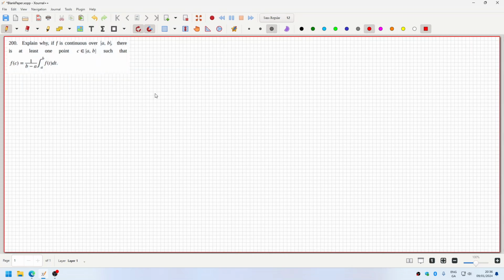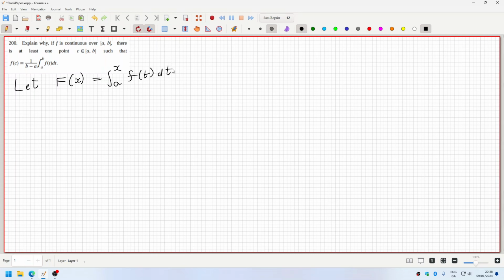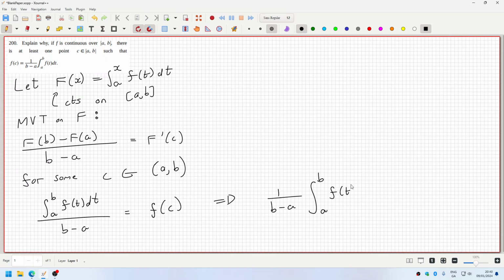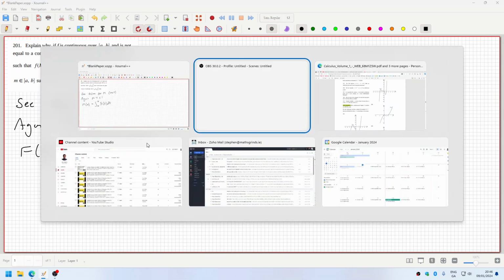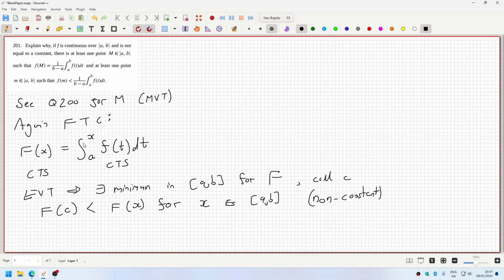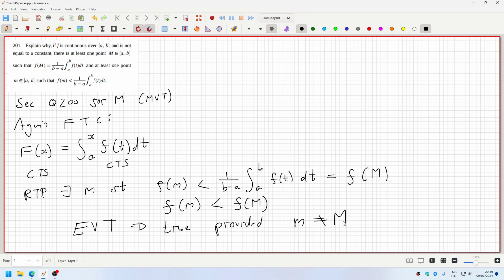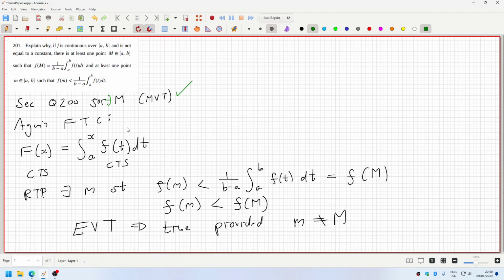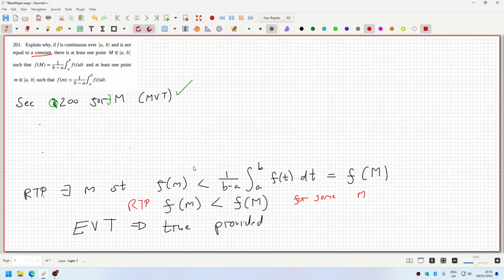Openstax Calculus Volume 1 Exercise 5.3 Questions 200 to 201